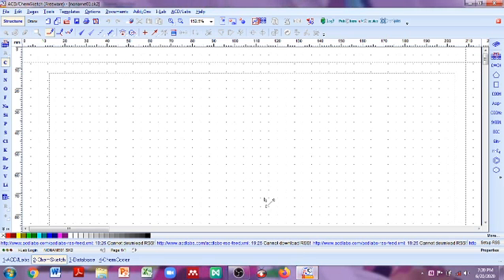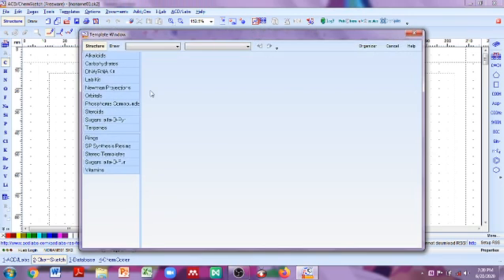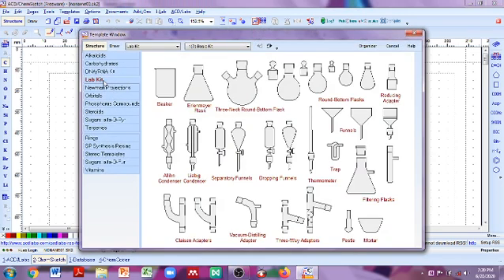Use of Chemsketch Software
working  and use of Chemsketch Software